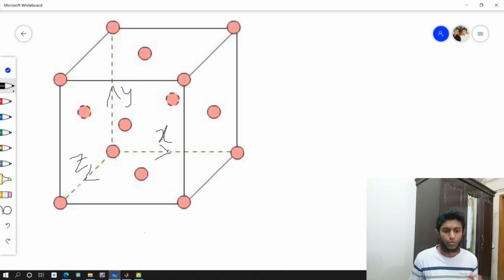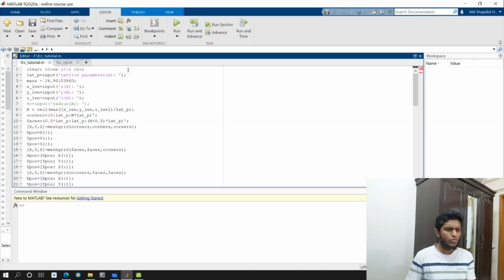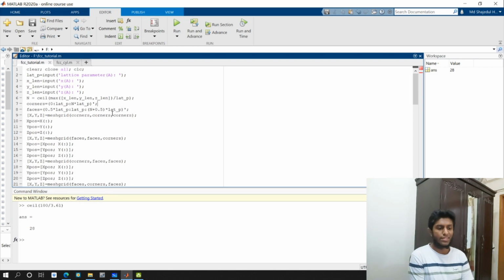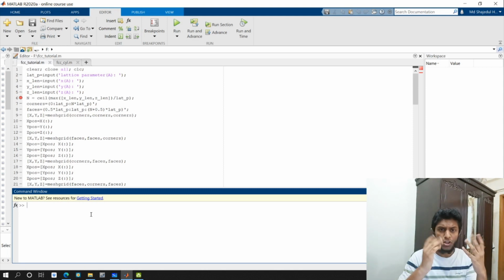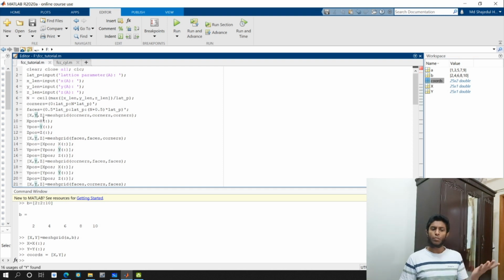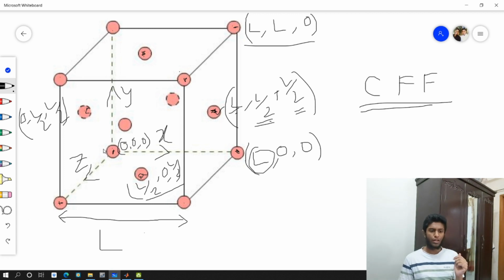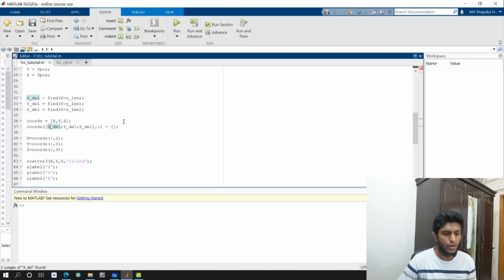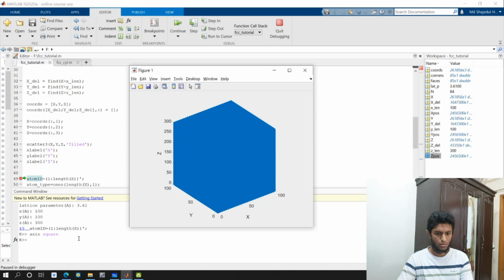Generate 3D Coordinates FASTER- NO FOR LOOPS!MATLAB Tutorial (colon operator, find, meshgrid)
**You can use octave (FREE) instead of MATLAB to run the script.**

In this video, I introduce a methodology to generate 3D coordinates in MATLAB or Octave using the meshgrid function which makes this code more than 100 times FASTER than using 3 nested for loops.  The script is used to create a rectangular cuboid of copper atoms arranged in face-centered-cubic FCC lattice structure with appropriate lattice parameter.

These coordinates can be used to make structure files for running molecular dynamics (MD) simulations by using LAMMPS software package, for example, for Materials Science studies. And the structure can also be visualized in OVITO.

About Me:
| Mechanical Engineering, Undergraduate student at Bangladesh University of Engineering and Technology (BUET). |